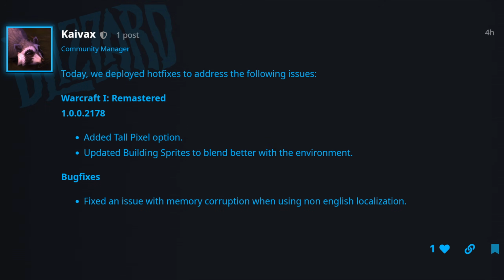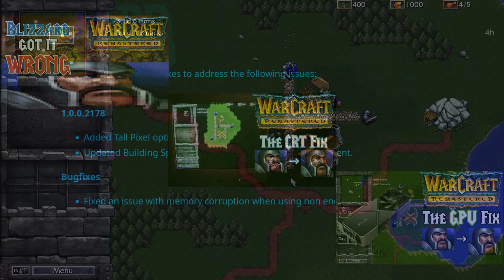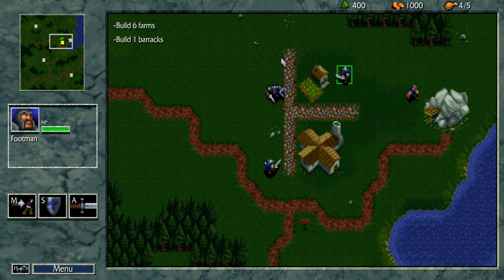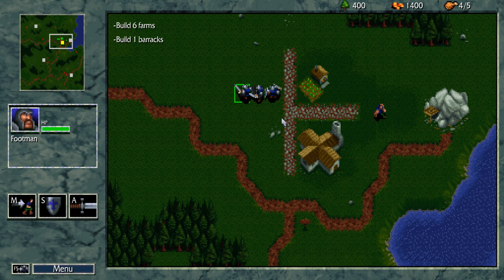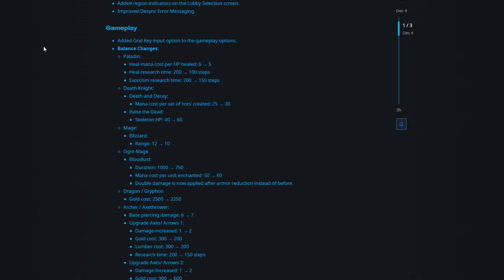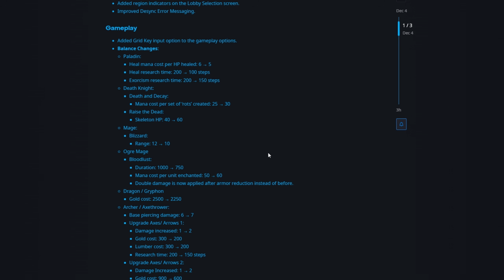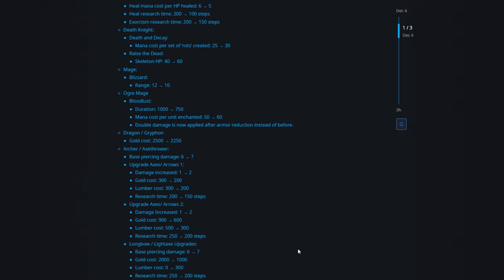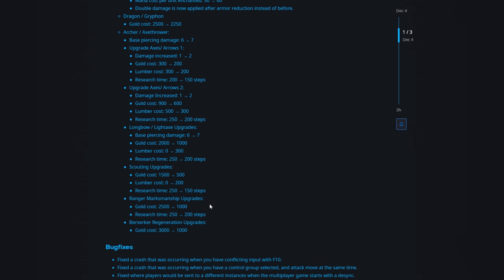TALL PIXEL patch for Warcraft 1 Remastered! (BONUS: Warcraft 2 Balance Patch!)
Victory has been achieved! All is well in Azeroth and our Footmen are tall once more!

Much to my surprise, we got a hotfix directly addressing the Tall Pixel issue! Thank you all for interacting with my video on the topic and making sure this got in front of Blizzard. I'm overjoyed!

There is still more to be done, but this is a major win for Warcraft.

Special thanks to the MickCraft Footmen!

I won. - 0:00
Warcraft 1 Patch - 0:07
In Game - 0:32
Other Fixes - 1:32
Warcraft 2 Balance Patch  - 1:57
Back to Warcraft 1 - 4:05
Outro - 5:00